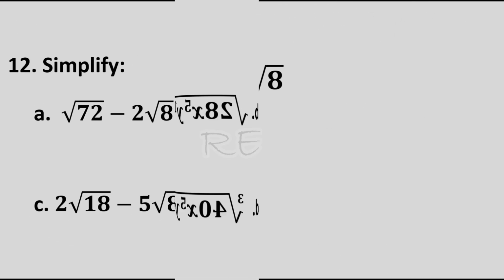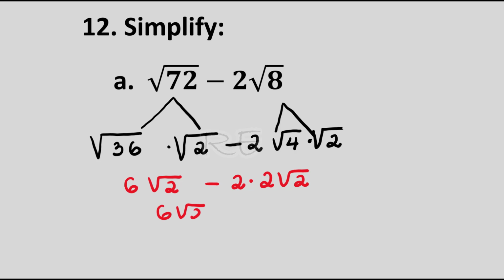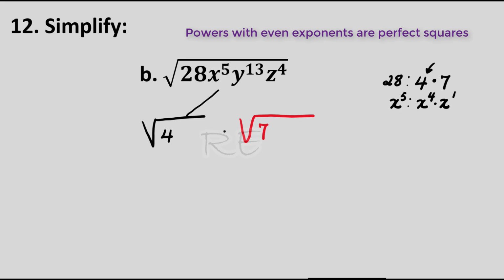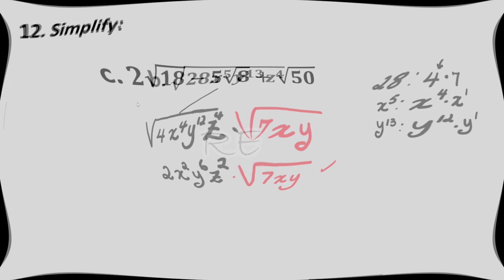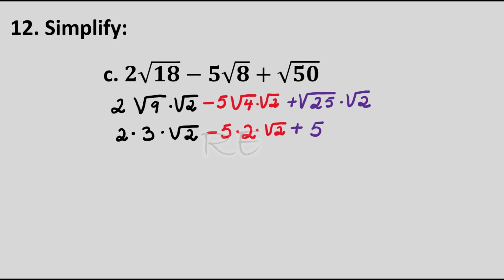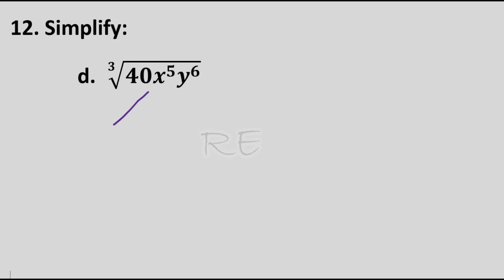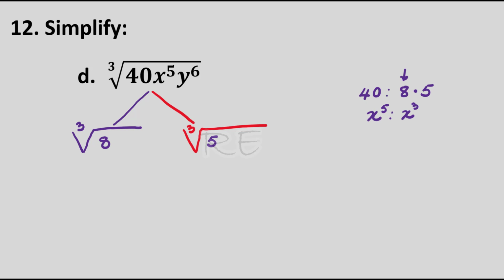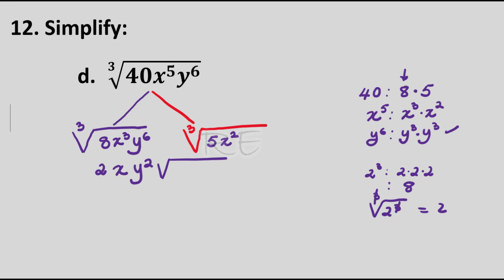Simplifying Square and Cube Root-Greatest Perfect Square College Algebra Review Test 2 Question 12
Simplifying Square Root , Simplifying Cube Root , Greatest Perfect Square , Greatest Perfect Cube